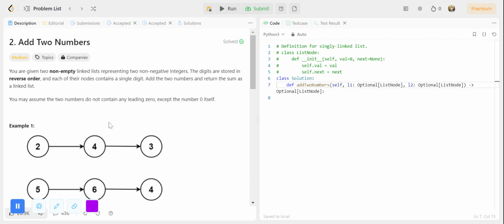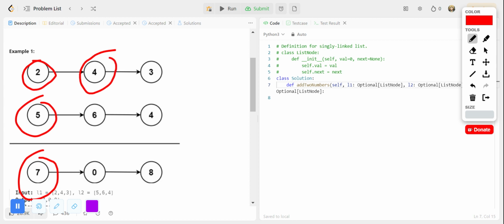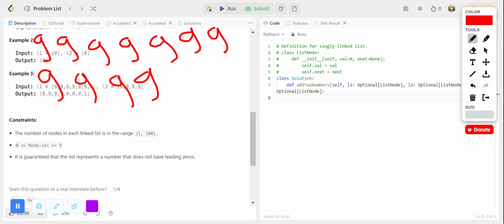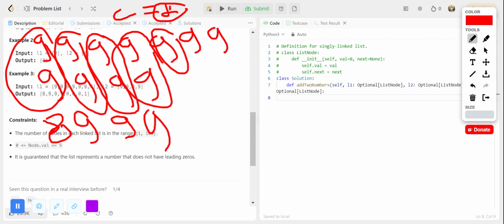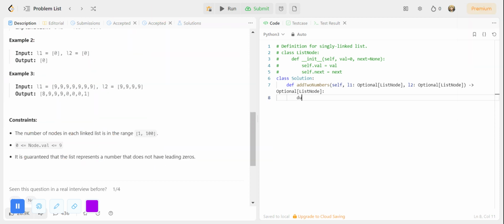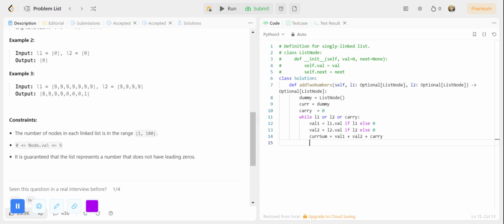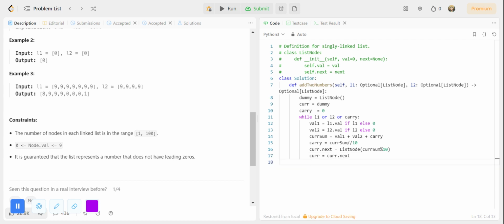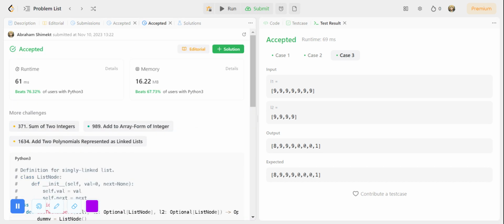Leetcode 2 : Add Two Numbers, Linked List